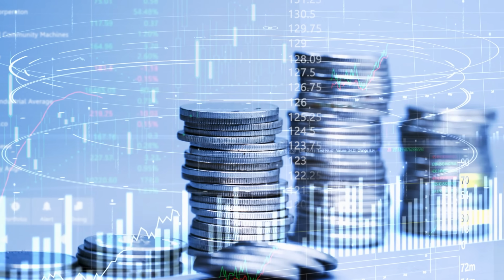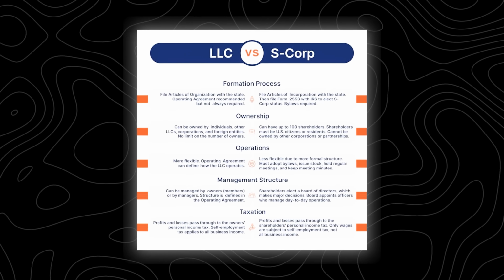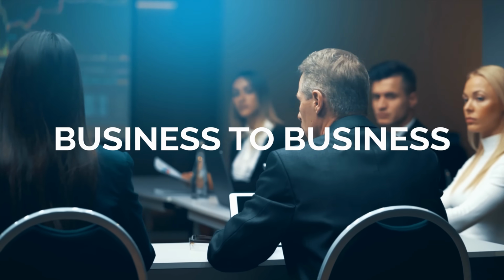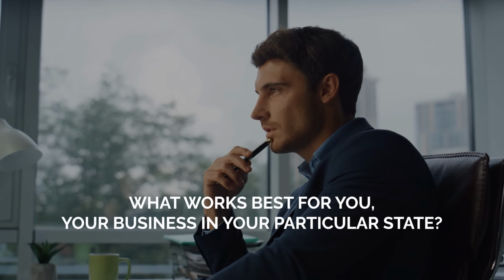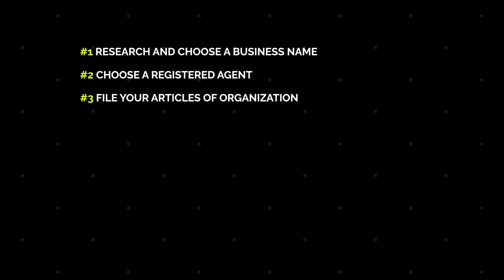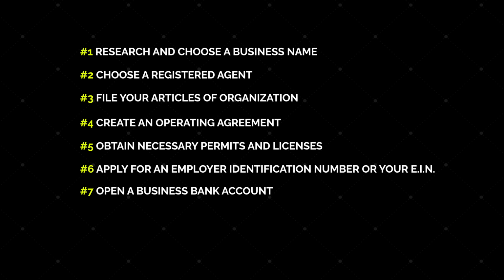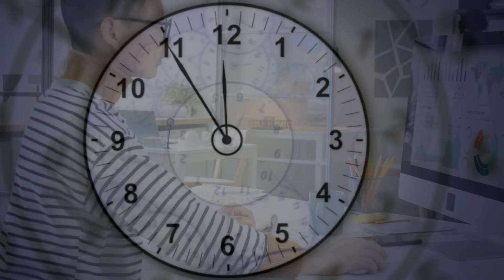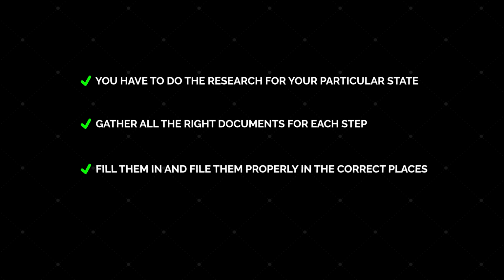How To Start an LLC in Tennessee (2024) Step-By-Step Tennessee LLC & EIN Guide US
Learn how to start an LLC in Tennessee in 5 minutes.

In this video, we go over everything you could possibly need to know about how to form an LLC in Tennessee. This is one of the cheapest and fastest ways to start an LLC from scratch.

We will show you how to start an LLC in Tennessee.

We understand that there are many different options for starting a business and setting up an LLC can seem overwhelming.

After all, it's not just about choosing a name and paying the filing fee. You also need to decide what type of LLC you want to set up and whether it will be taxed as a sole proprietorship or corporation (or both).

Fortunately, we've got you covered! In this step-by-step guide, we'll walk you through each step of the process so that by the end of this video, you'll be ready to start your new business entity in Tennessee!

What is an LLC? Why start an LLC? Why choose Tennessee over other states? And how to form an LLC in Tennessee? All of these questions will be answered in this video.

So watch this video to learn how to start an LLC in Tennessee in just 5 minutes.

Timestamps:
0:00 - Intro
0:58 - What is an LLC and Why Start One
2:24 - Tennessee LLC vs Other States
3:50 - How To Form Your Tennessee LLC
6:05 - Conclusion

Please don't forget it's completely free to like, share and subscribe, and by doing so, you'll be staying up to date and learning all the newest and best ways to make money online DAILY! 🙂